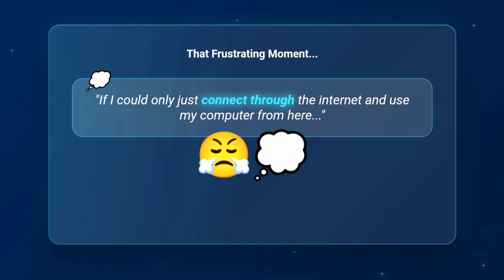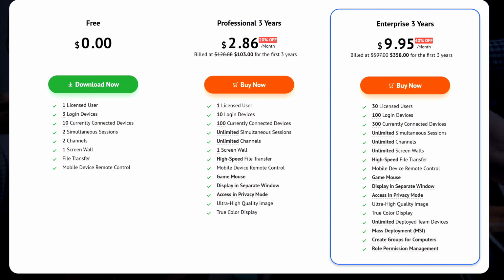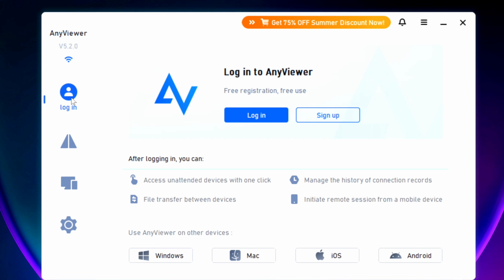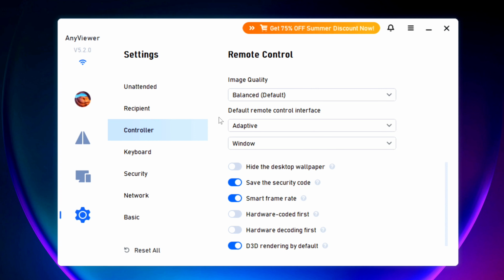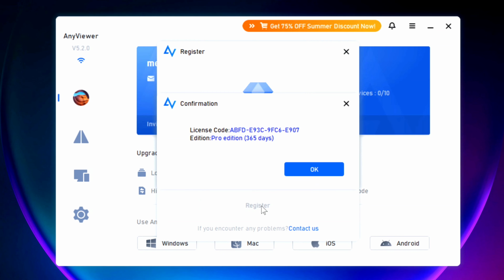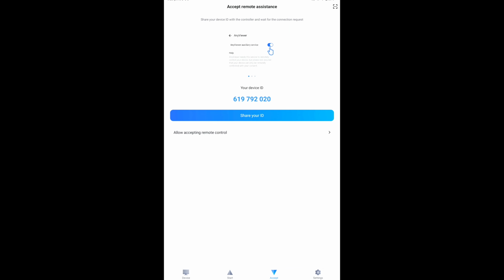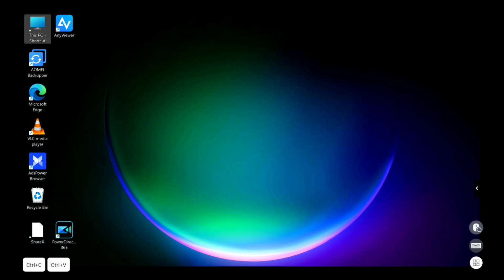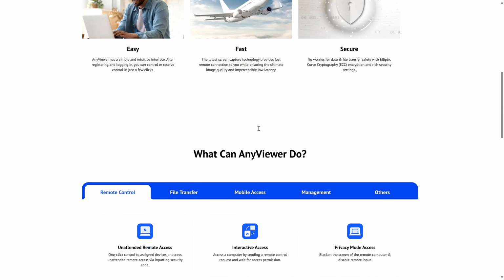AnyViewer Tutorial 2026: How to Control PC from Phone | Free Remove Desktop Software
AnyViewer is a free, secure, and fast remote desktop software that lets you access and control your PC from anywhere using your phone, laptop or tablet. In this complete tutorial, I'll show you exactly how to set up AnyViewer and remotely control your computer from your Android phone or iPhone.

Whether you need to access important files from home while at work, help family members with tech problems remotely, or manage your computer on the go, AnyViewer makes remote desktop access incredibly simple and secure with 256-bit end-to-end encryption.

Start with the free version and upgrade to Pro when you're ready for advanced features like multiple simultaneous sessions and enhanced connection quality.

🔥 Boost Your Anonymity & Speed with Trusted Proxies!

What You'll Learn:
  • How to download and install AnyViewer on PC and mobile
  • Setting up your AnyViewer account for remote access
  • Connecting your phone to your computer remotely
  • Using unattended access to control your PC anytime
  • Transferring files between devices
  • Pro features and when to upgrade

Why Choose AnyViewer?
✓ Free to use with generous features
✓ Works on Windows, macOS, iOS, and Android
✓ 256-bit encryption for secure connections
✓ Fast and stable with low latency
✓ Easy setup in under 5 minutes
✓ Perfect for remote work, tech support, and file access

Timestamps:
00:00 - Introduction: Why You Need Remote Desktop
00:50 - Why Choose AnyViewer Over Other Options
01:31 - Downloading AnyViewer (Free Download Link)
02:42 - Installing AnyViewer on Your Computer
04:04 - Creating Your Account & Login
04:48 - Important Settings Configuration
07:54 - Activating Pro License (Optional)
08:24 - Phone to PC Remote Connection Setup
10:27 - Controlling Your PC from Phone/Tablet
12:12 - Troubleshooting & Common Issues
13:15 - Additional Features & Final Tips

About AnyViewer:
AnyViewer has grown from 6 million users in 2019 to over 100 million in 2024, making it one of the fastest-growing remote desktop solutions. It's trusted by individuals and businesses worldwide for secure, reliable remote access.

Drop any questions in the comments below and I'll be happy to help!